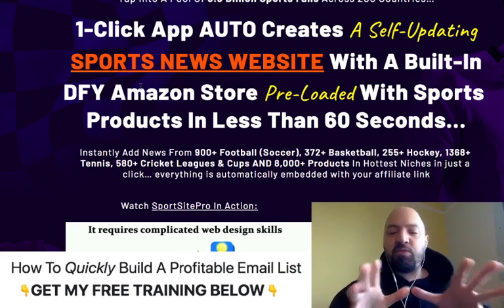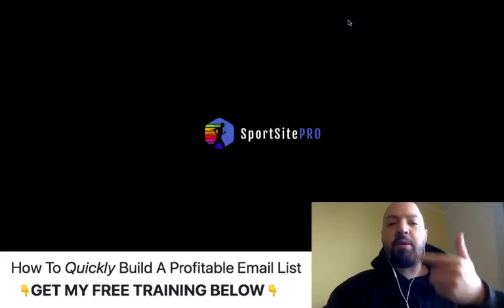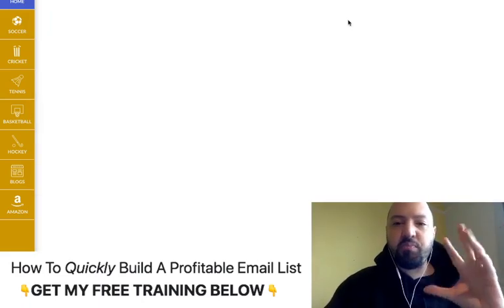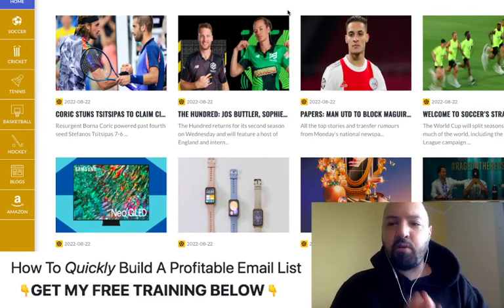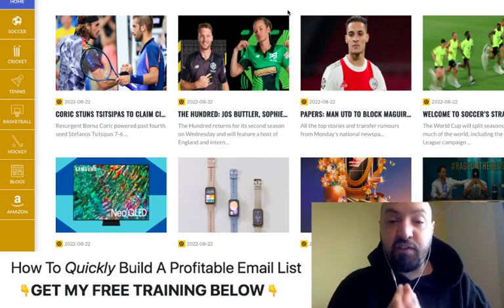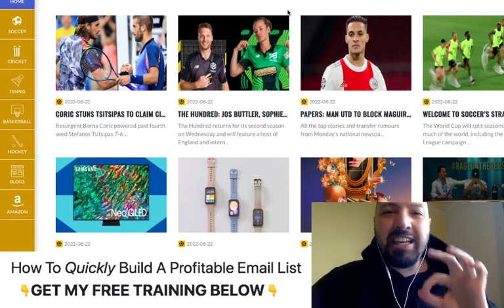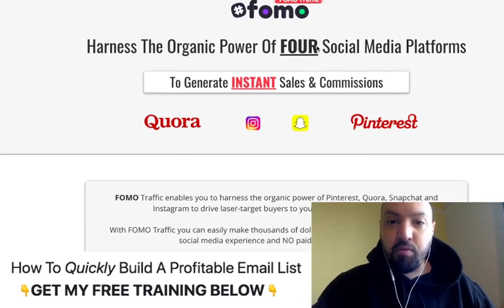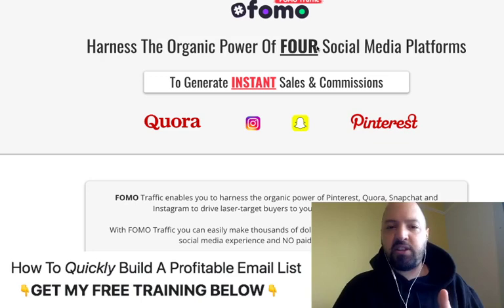SportSitePro review | FULL SportSite Pro DEMO | Exclusive bonuses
What is my SportSitePro review Bonus?
If you buy SportSitePro through my link, you will get a DISCOUNT **and** a traffic bonuses that will send paying customers to your SportSitePro website on DAY ONE.

What is SportSitePro?
SportSitePro is a first-to-market 1-click app creates a completely automated sport news affiliate website in less than 60 seconds… instantly loaded with a built-in done-for-you amazon store and news from 900+ football, 372+ basketball, 255+ hockey, 1368+ tennis,580+ cricket leagues & cups

SportSitePro, SportSitePro review, SportSitePro bonus, SportSitePro demo, SportSite Pro, SportSite Pro review, SportSite Pro bonus, SportSite Pro demo